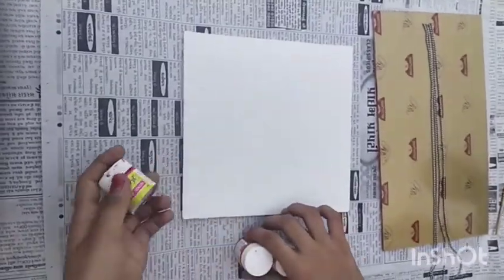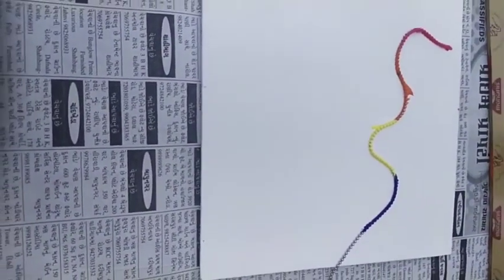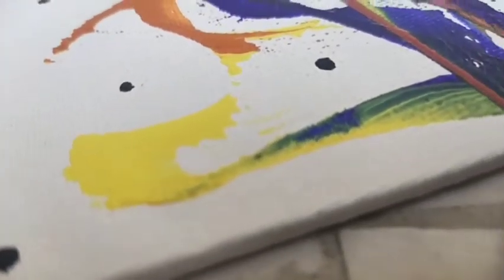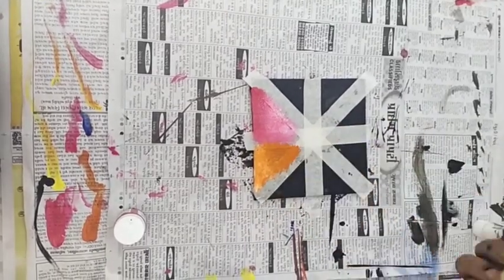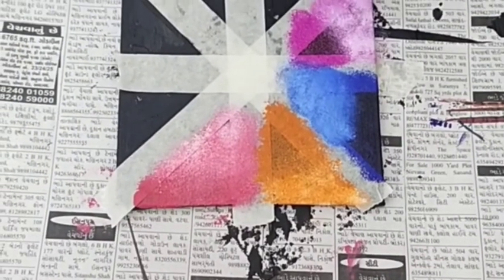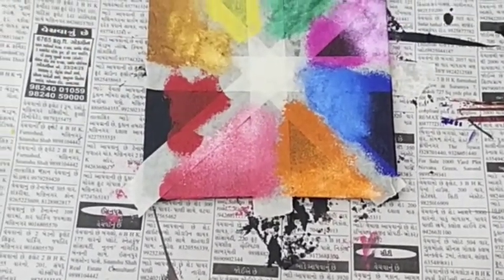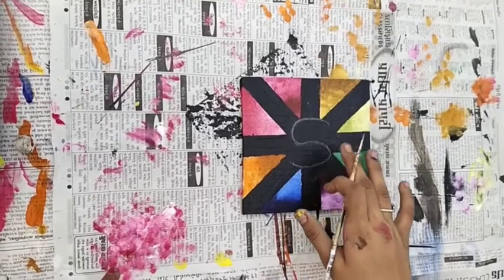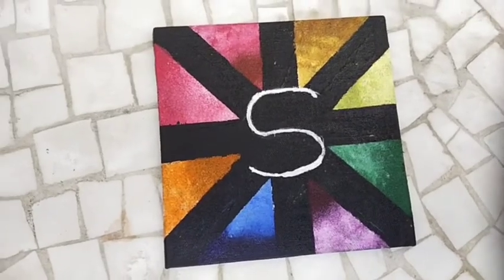ball chain technique and masking tape technique😘